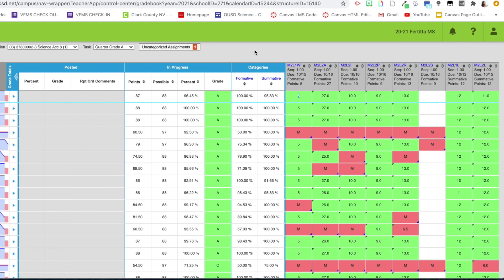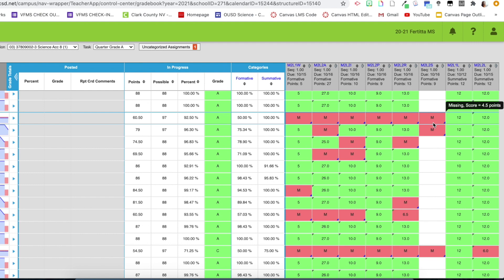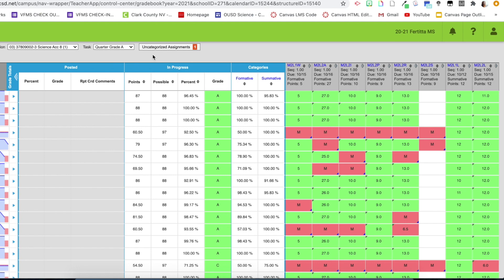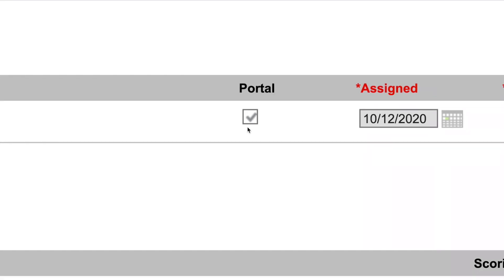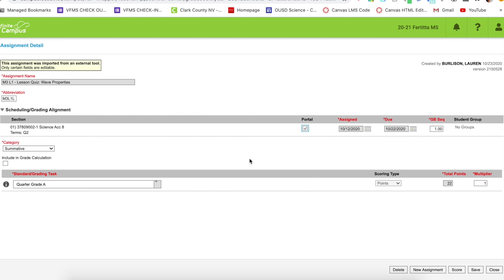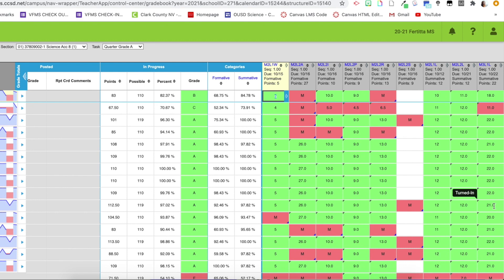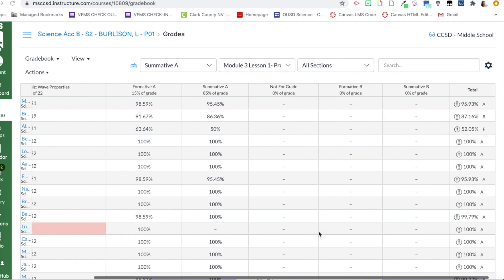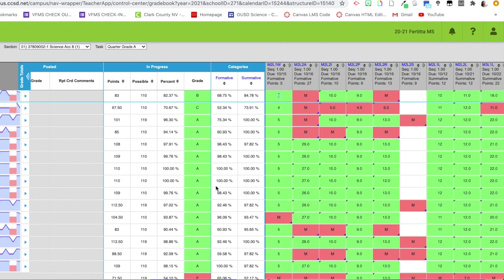Pass Back - Canvas Grades to Infinite Campus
This video is for my CCSD friends using Canvas and Infinite Campus grade books. I demonstrate how to display Canvas assignments within Infinite Campus appropriately explaining:
1. Uncategorized Assignments
2. Student Portal Visibility
3. Hiding Unwanted Synced Assignments
4. How to Generate "M" Missing Mark Automatically in IC